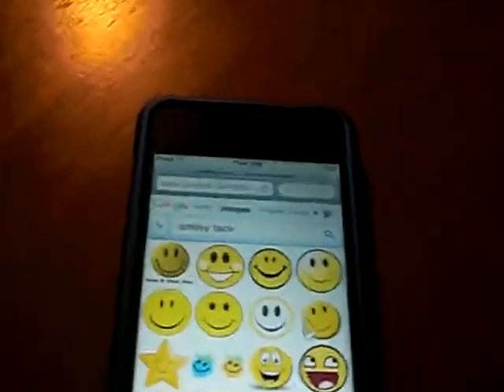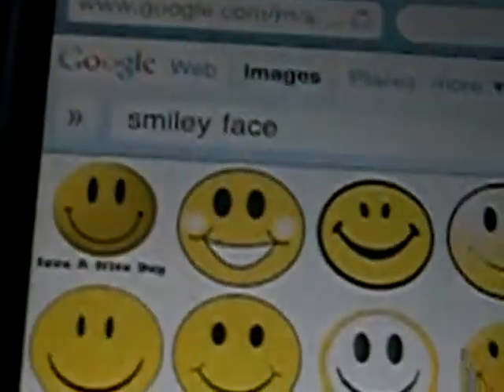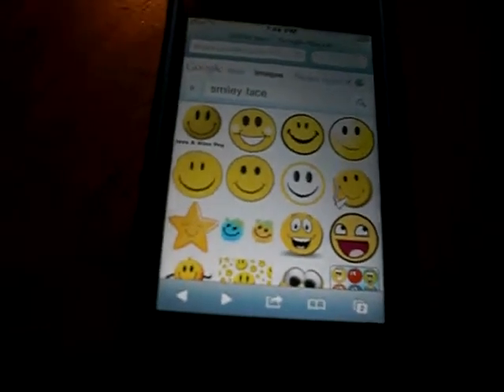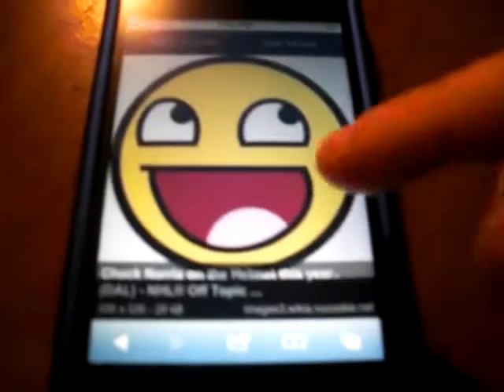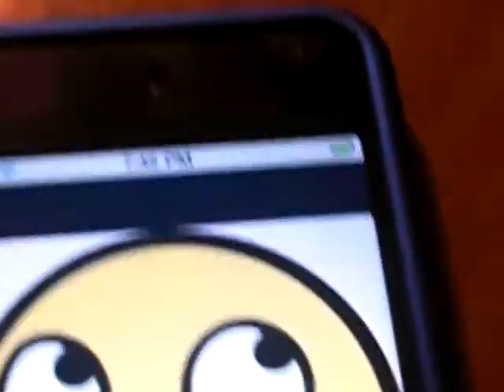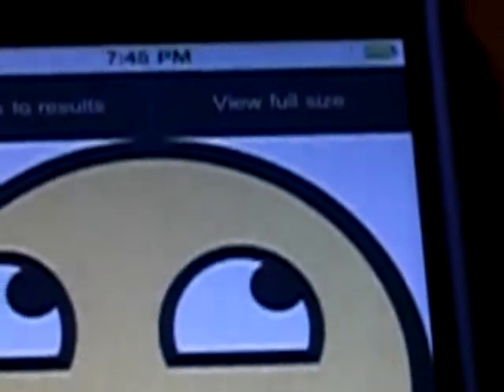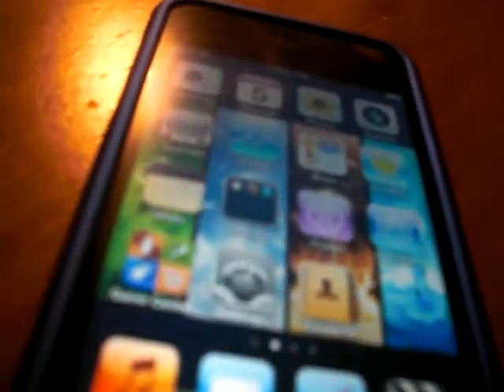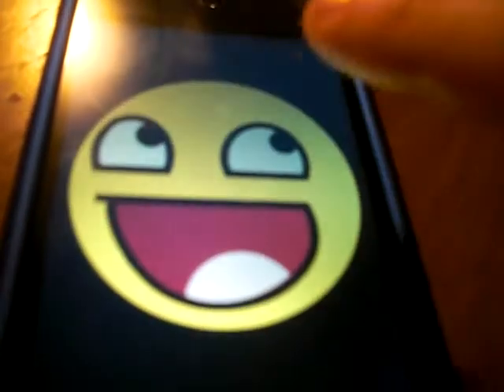how to save a picture off of the internet on your ipod